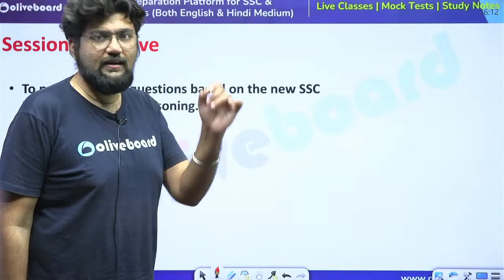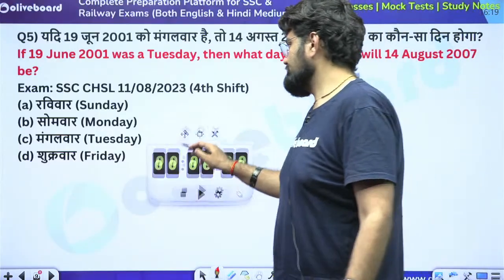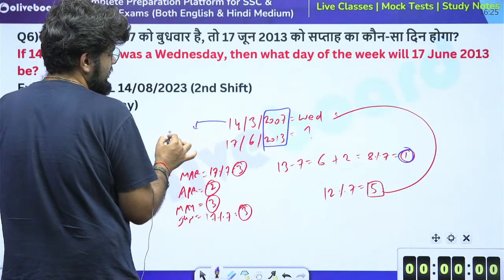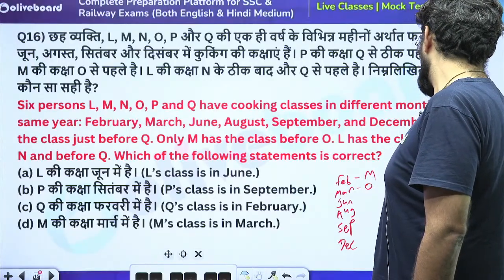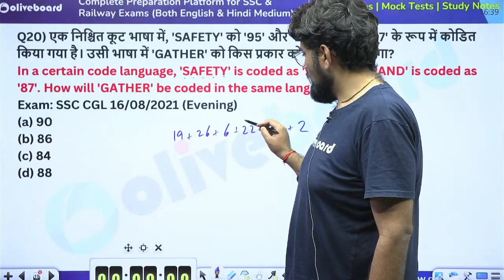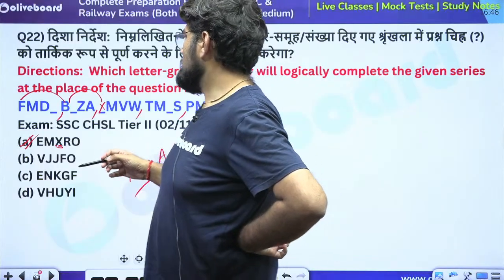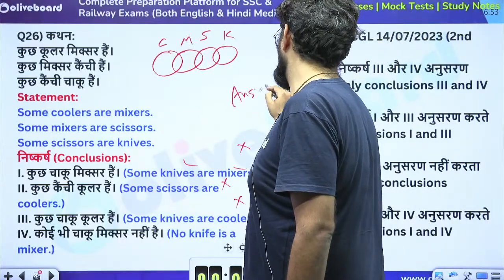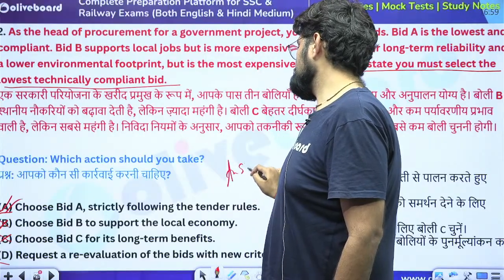SSC CGL 2025 | Tier 1 Reasoning Sectional Mock Test - Set 2 by Marut Sir | Master the New Pattern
Prepare for the upcoming SSC CGL 2025 Tier 1 exam with our expert-led Reasoning Sectional Mock Test, Set 2! The Tier 1 exam is scheduled from August 13th to 30th, 2025, and is crucial for your selection. With the new pattern focusing on more analytical and challenging questions, it's essential to practice with relevant mock tests.